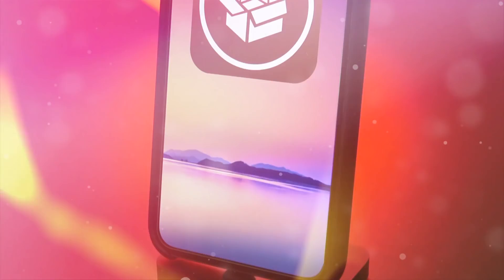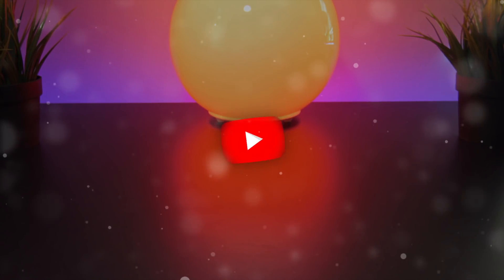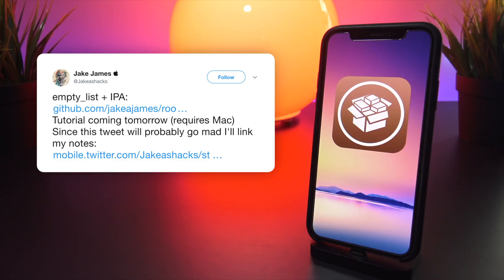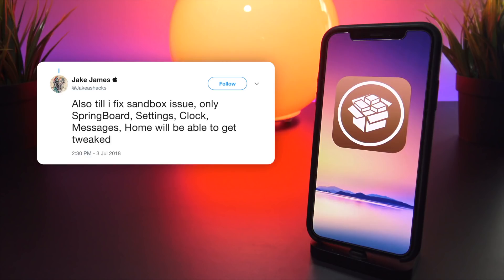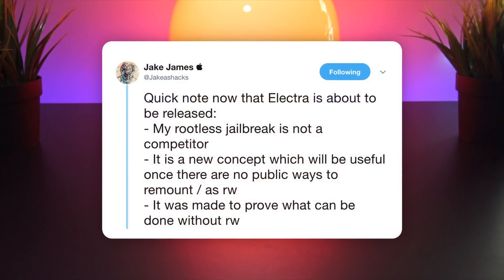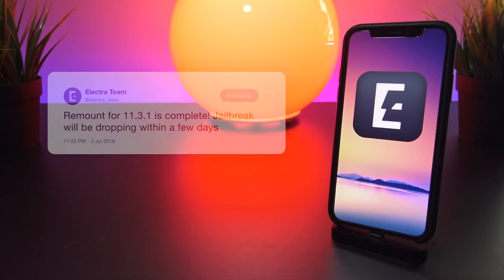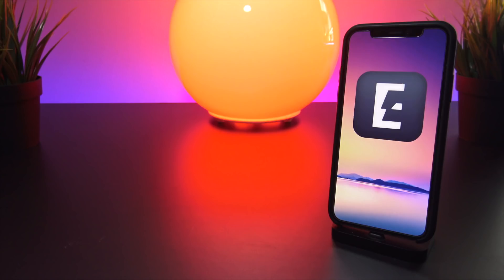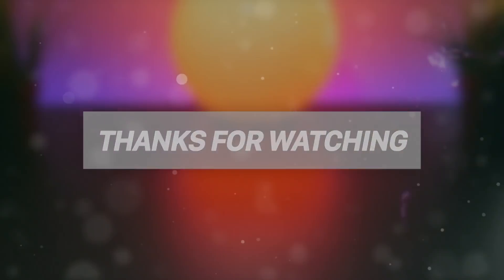iOS 11.3.1 Jailbreak Update & Rootless Jailbreak Released (huh?) - EXPLAINED!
Jailbreak iOS 11.3.1 Electra Updates & Rootless 11.3 Jailbreak Released! Info HERE 📲